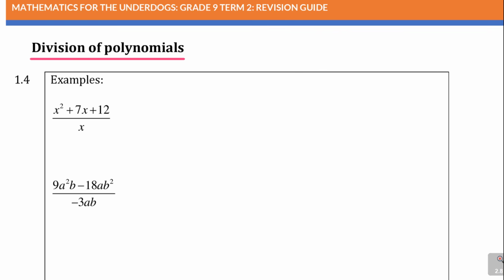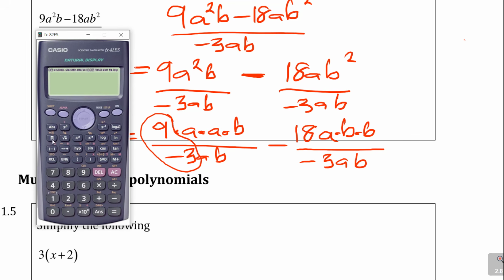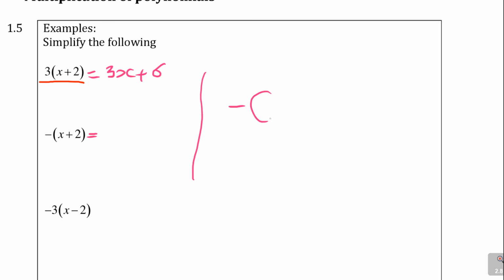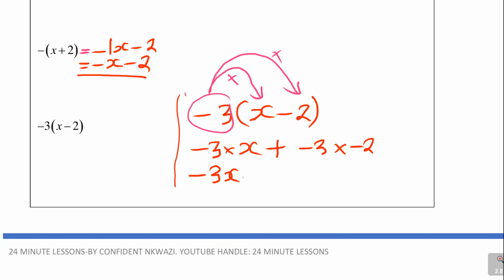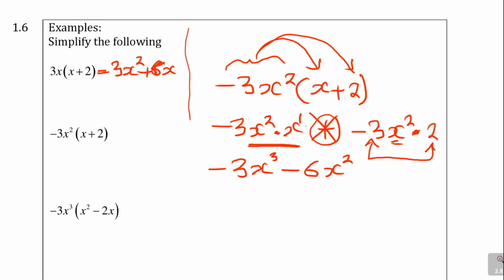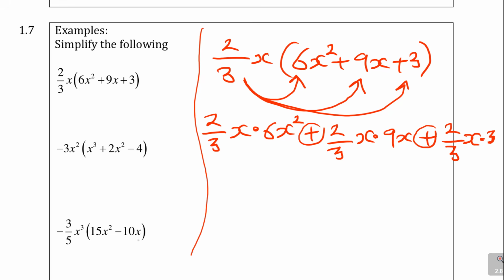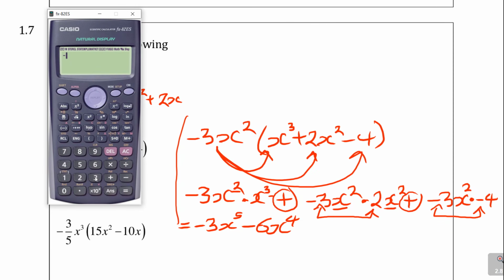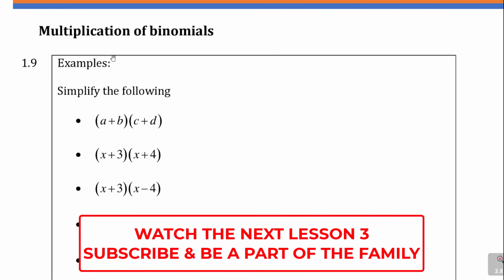Algebraic Expressions-Grade 9 Term 2 Lesson 2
Algebraic expressions